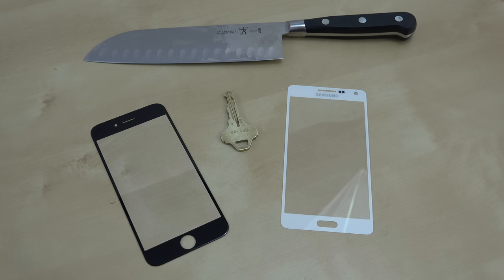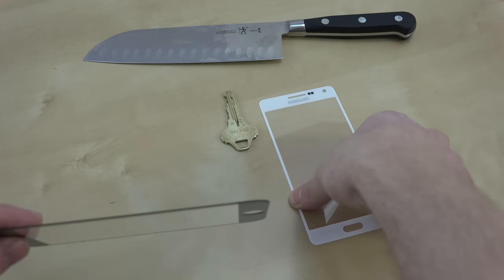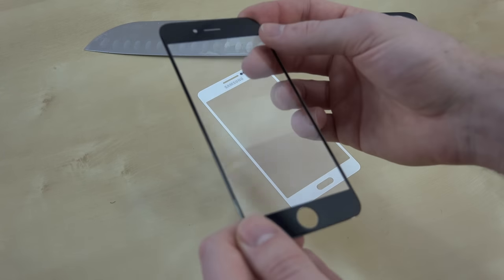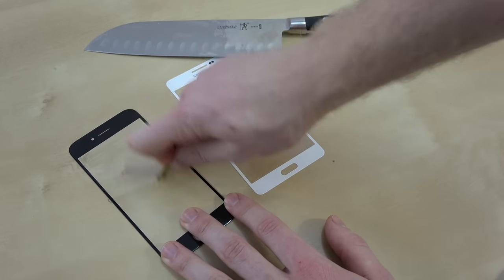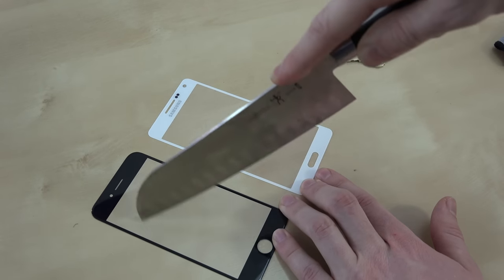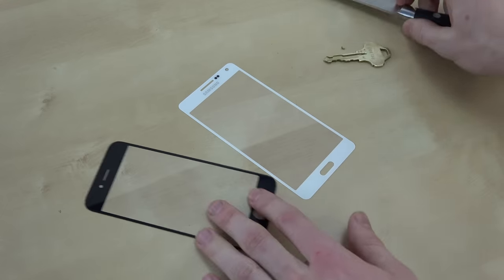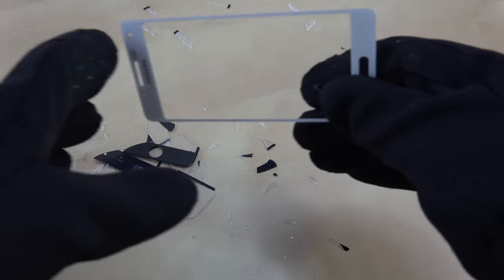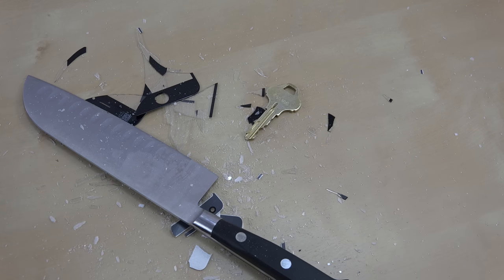Gorilla Glass 4 vs Saphire Scratch Test & Bend Test | Apple Saphire Display Torture Test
Hey techies! In this video I compare the gorilla glass 4 compared the screen that is on the iPhone 6 and 6 plus. The gorilla glass 4 will start to be on more devices, but at the moment is only on a few devices. Which one do you think is better for your device?